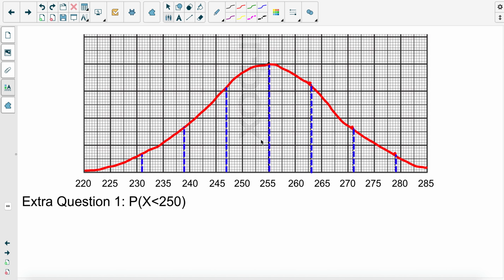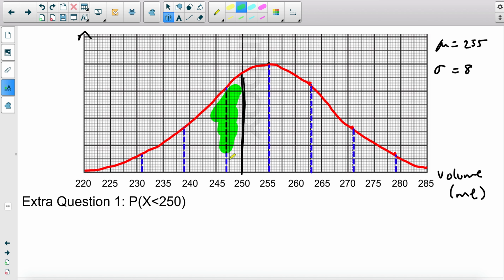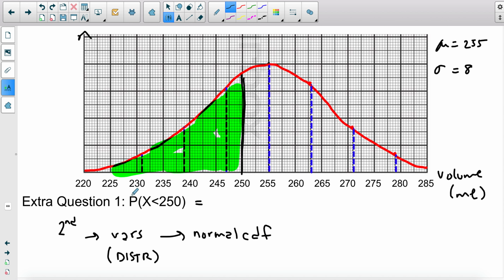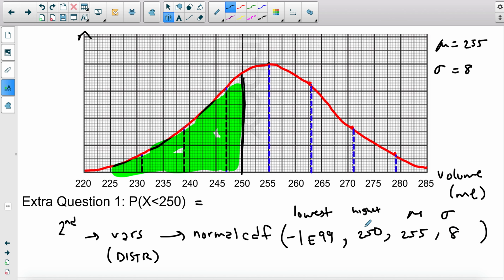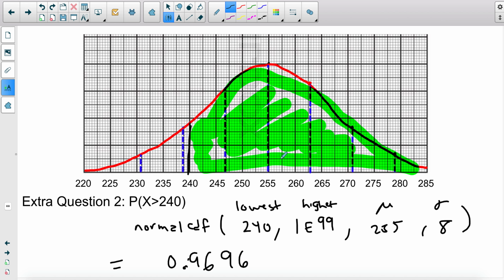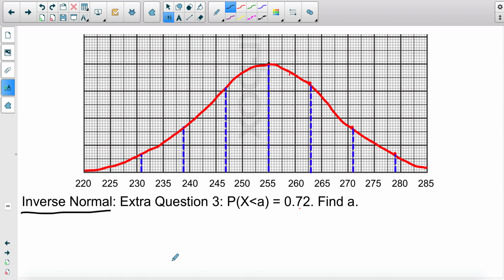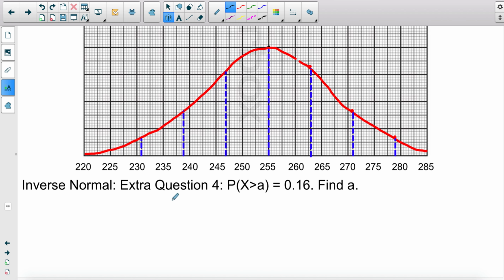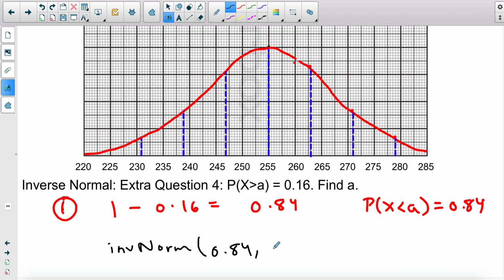Normal Distribution 2 GDC Calculator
Second part of solving normal distribution questions, this time using GDC calculators. Watch first few seconds of part 1 in order to get a view of the original question

Finding probability using GDC:
Find inverse normal: